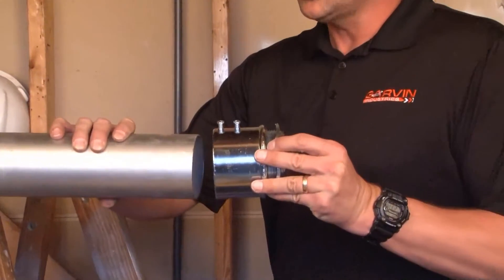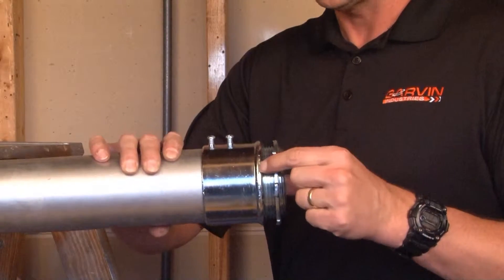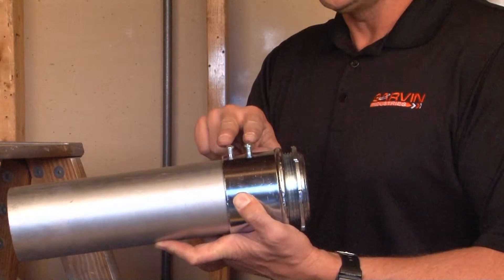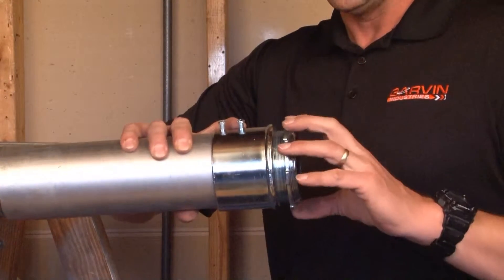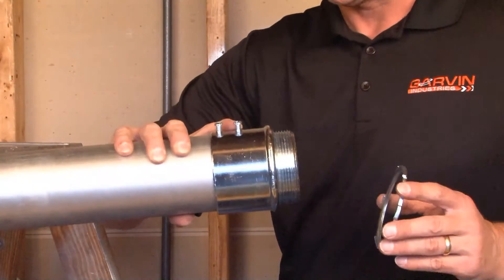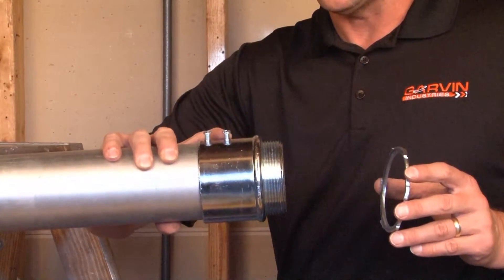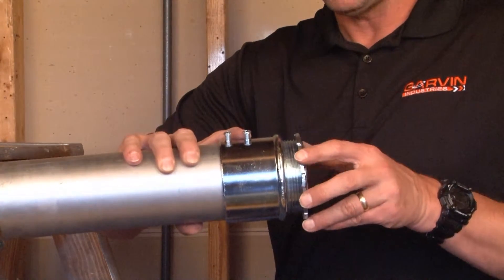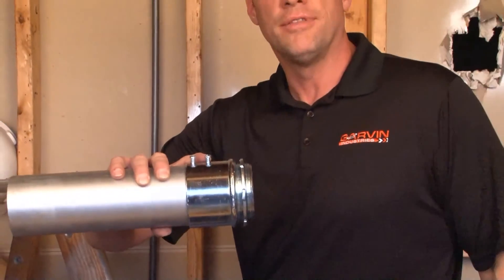Set Screw Connector: 3" Uninsulated Zinc Plated Set Screw Connector SSCN300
- 3" uninsulated set screw electrical connectors are used in dry locations to bond 3" EMT thinwall conduits to electrical junction boxes or enclosures. Garvin Industries' uninsulated steel set screw connectors provide concrete tight connections when taped and properly secured with the included locknut, and are rated for electrical applications above 600 volts. Their heavy gauge steel construction maintains mechanical protection and solid grounding of the conduit to the designated electrical junction box or enclosure. Additionally, set screw connectors are zinc electroplated for excellent corrosion protection. Set screw connectors are also made with a versatile combination head screw that can securely fasten a conduit to an electrical junction box using a slotted, Phillips, or Robertson head screw driver.